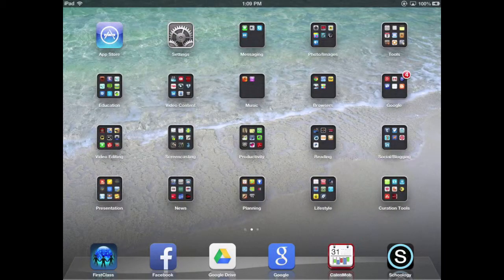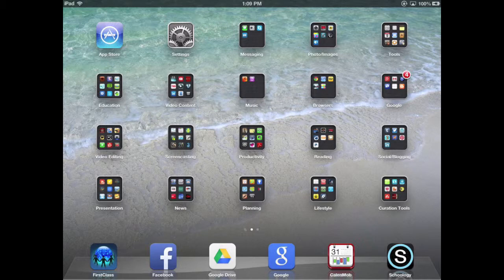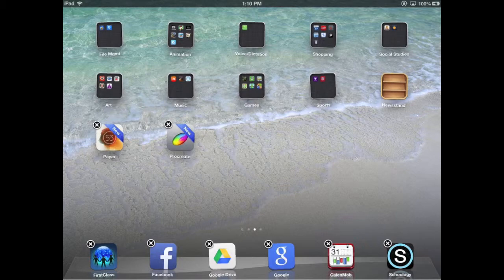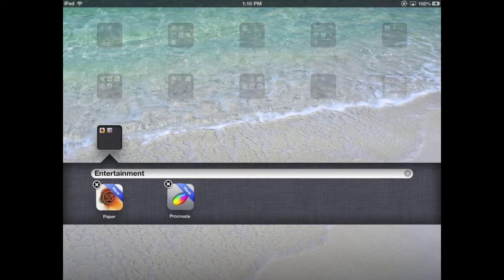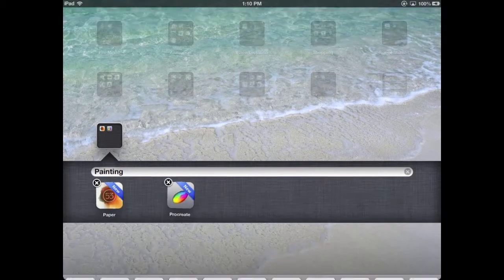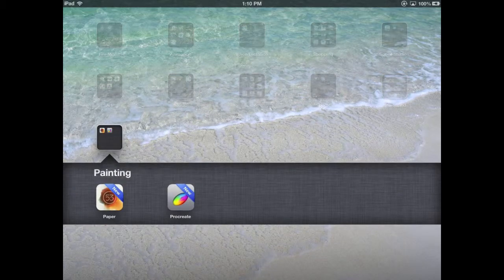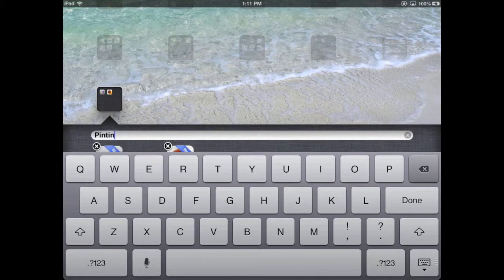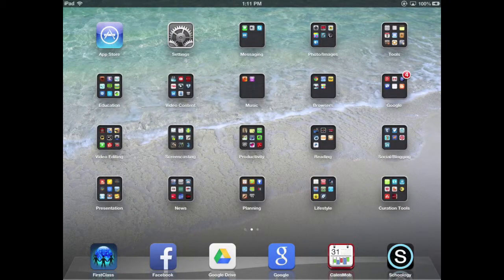Tech Tuedsay 9-10-13 Organize Apps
Get organized to make it easy to find your apps and to keep the number of home screens you need to a minimum.